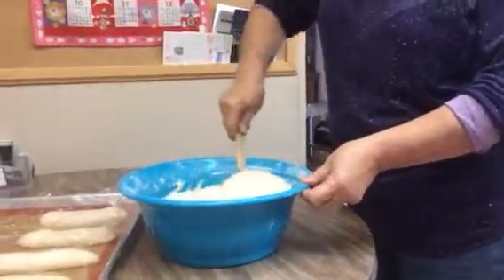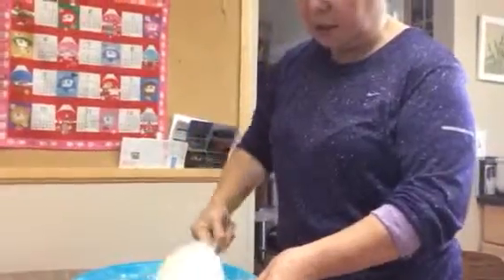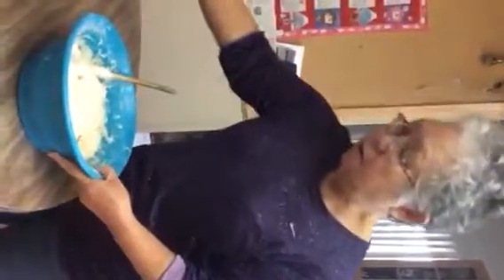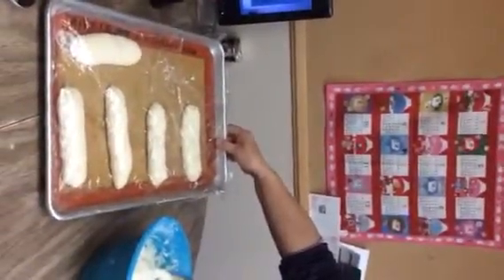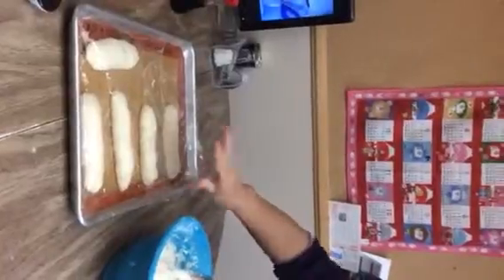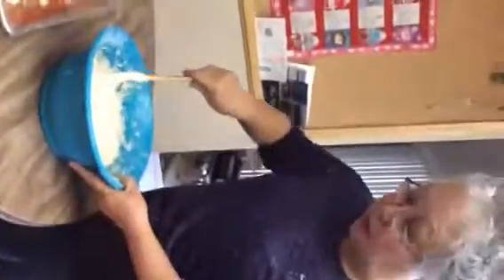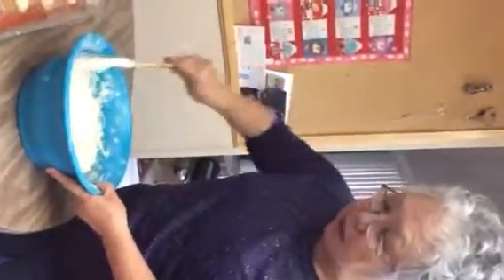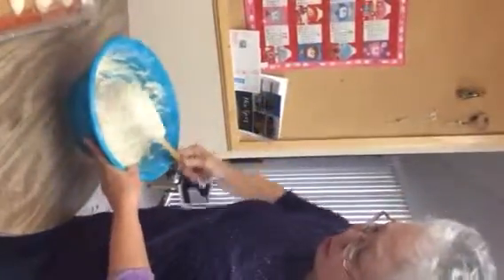Rustic bread by alva